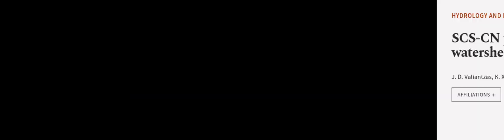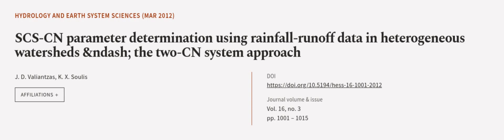SCS-CN parameter determination using rainfall-runoff data in heterogeneous watersheds... | RTCL.TV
### Keywords ###

### Article Attribution ###
Title: SCS-CN parameter determination using rainfall-runoff data in heterogeneous watersheds &ndash; the two-CN system approach
Authors: J. D. Valiantzas ,and K. X. Soulis
Publisher: Copernicus Publications
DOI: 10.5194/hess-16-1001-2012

### Video Timestamps ###
0:00:00 - Summary
0:01:18 - Title
0:01:23 - Outro
0:01:27 - End